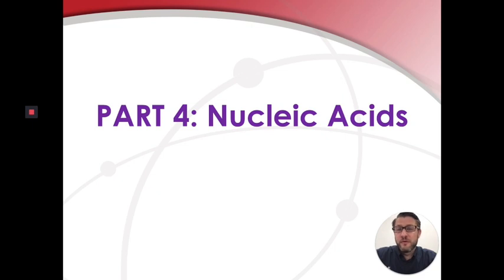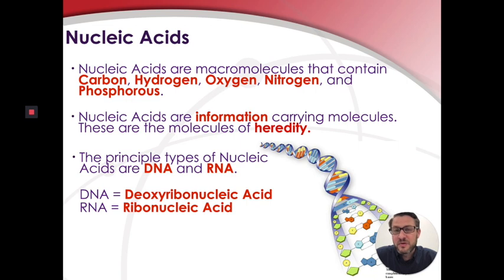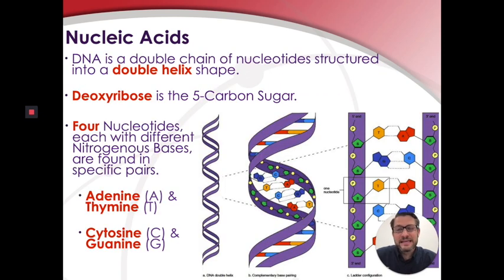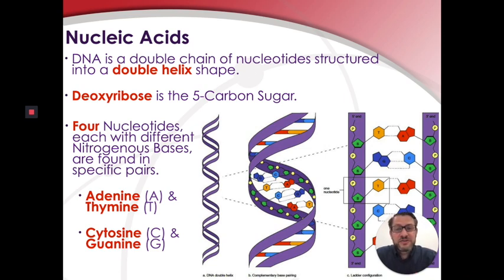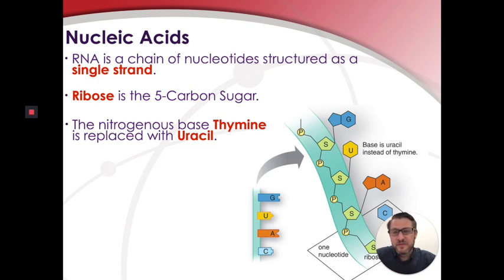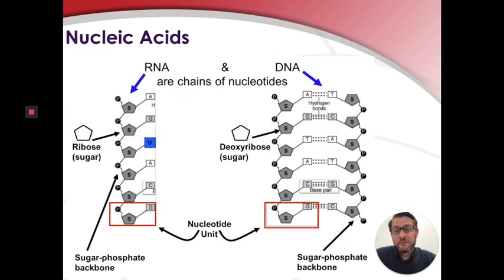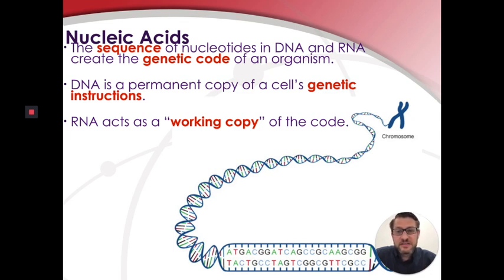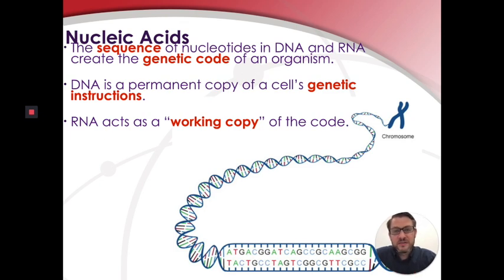Video 2.4.4 Notes - Nucleic Acids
Part 4 of the 2.4 Notes on Macromolecules discussing Nucleic Acids